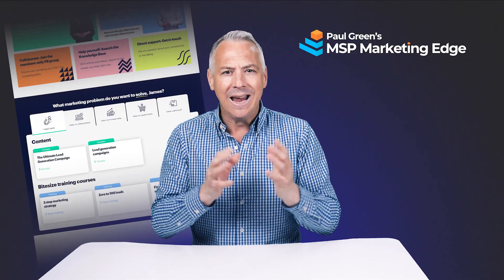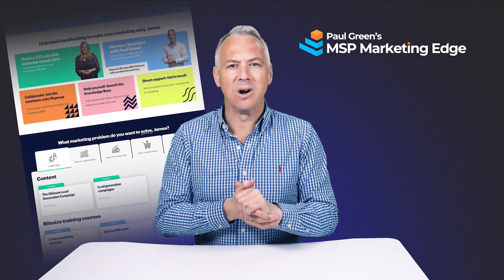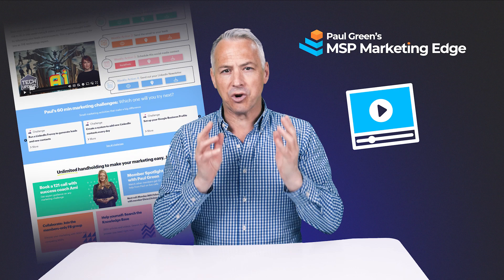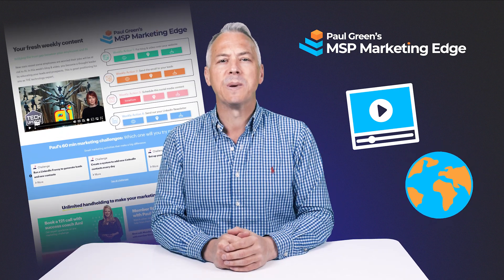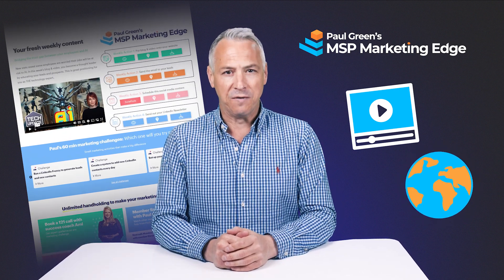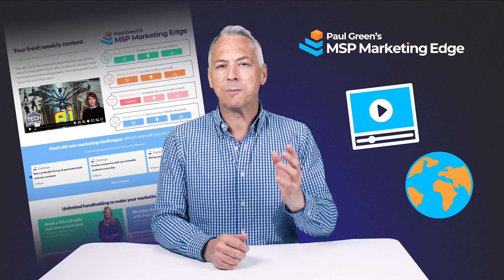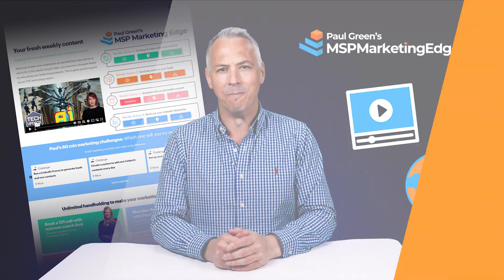Boost MSP hardware sales with this clever trick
How you can boost your hardware sales by offering a free second monitor to a visible employee, sparking office-wide interest and demand for upgrades.

👋 Hi, I'm Paul Green, the world's go-to MSP marketing expert. Find out more about me and how I can help your MSP ⬇️

Looking for more clients? My MSP Marketing Edge service is trusted by 700+ ambitious MSPs worldwide: